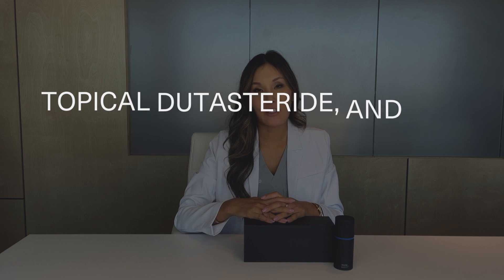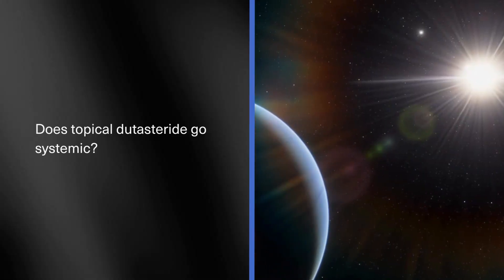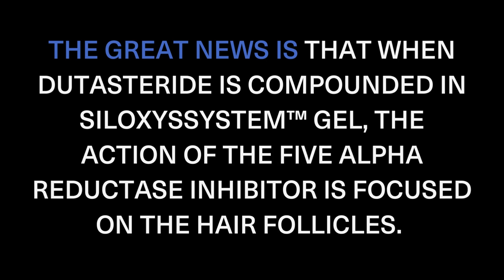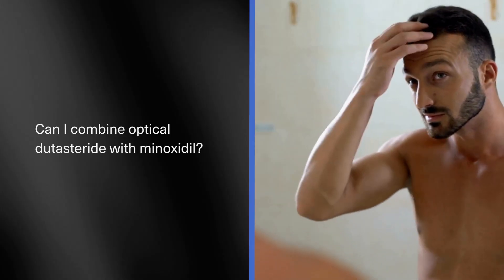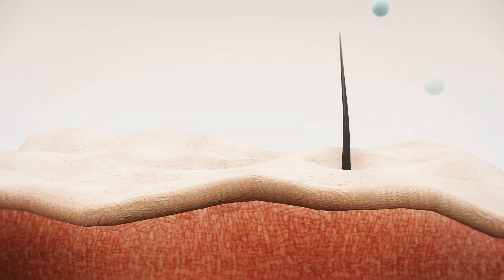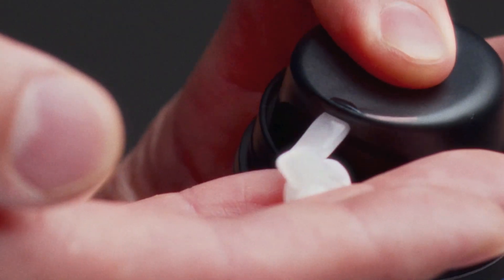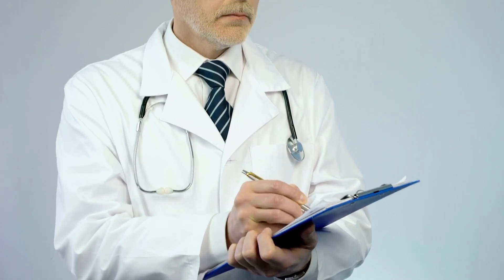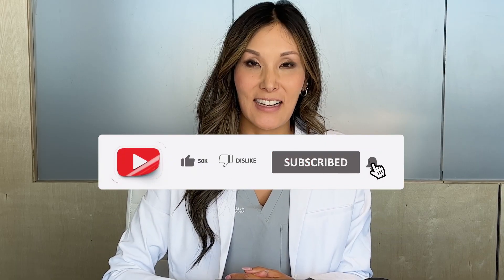Topical Dutasteride With SiloxysSystem™ | Dutasteride Delivered Directly To Hair Roots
With SiloxysSystem™ Gel, dutasteride is delivered directly to your hair roots, while keeping its absorption into the body to a minimum.

Follow our social!

Timestamp
0:00 Intro
0:27 What Is Dutasteride?
0:51 Does Topical Dutasteride Go Systemic?
1:39 Dutasteride And Finasteride Differences and Similarities
2:00 Combining Dutasteride With Minoxidil
2:23 How To Apply Topical Finasteride
2:53 Is Topical Finasteride FDA Approved?
3:09 Outro